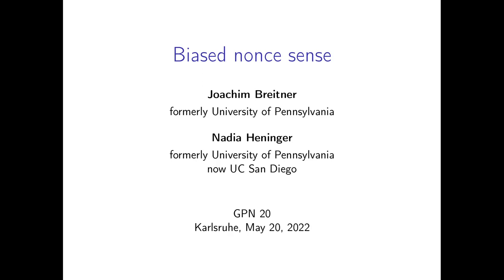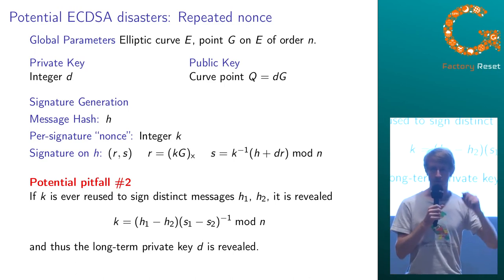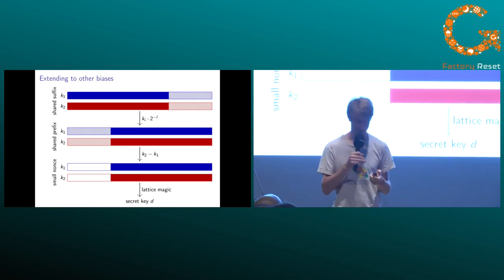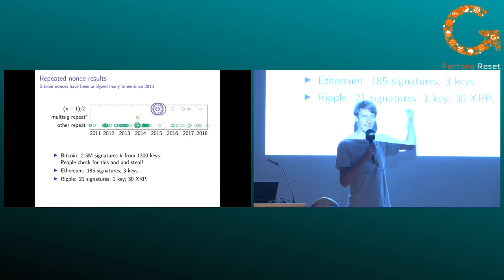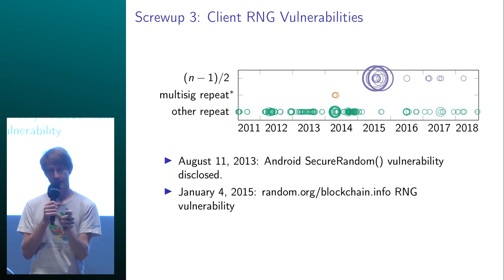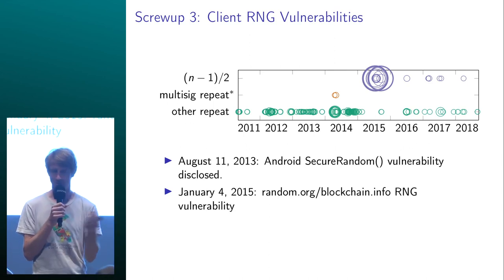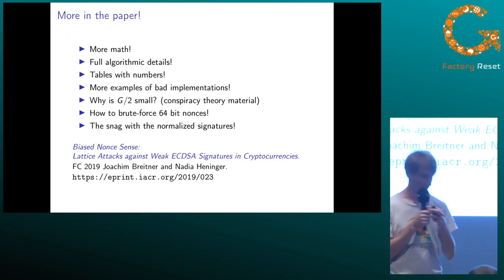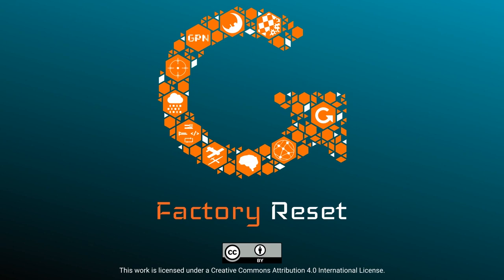Joachim Breitner: Lattice Attacks on Ethereum, Bitcoin, and HTTPS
The ECDSA signature scheme, which is used in Bitcoin, Ethereum and others, requires a fresh secret number, the 'nonce', for each signature. When this number is not generated uniformly at random, the security of the signature is in danger, and the private key may be recovered from the signatures, using a lattice-based algorithm.

In this talk, we have a brief look at the math behind elliptic curve signatures and how to break the encryption when the “random nonce” isn't really random. Nadia Heninger and Joachim Breitner ran ran these attacks against some blockchains and not only found vulnerable implementations, but could even find traces of bad programming by malicious parties out there.

The talk has some brief section of serious math (lattice reduction), but the rest is accessible and hopefully entertaining to all.

Joachim Breitner